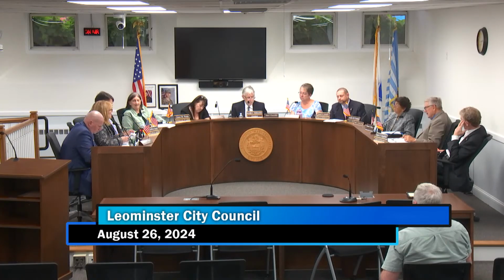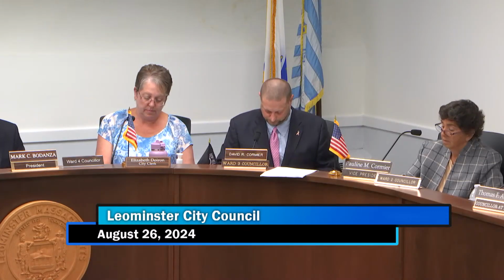Leominster City Council Meeting 08/26/2024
Leominster City Council Meeting LIVE from the council chambers at city hall